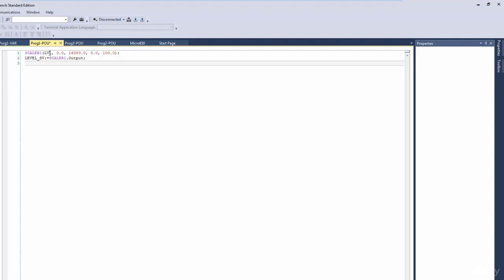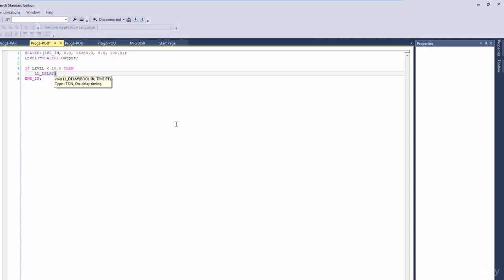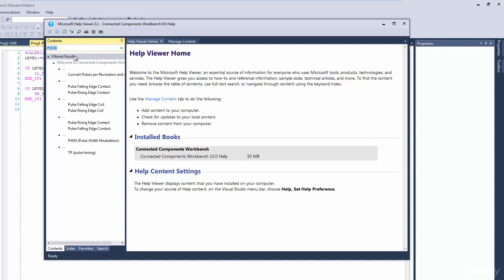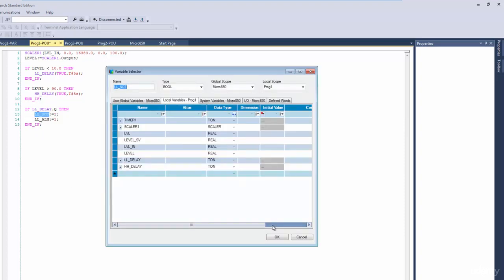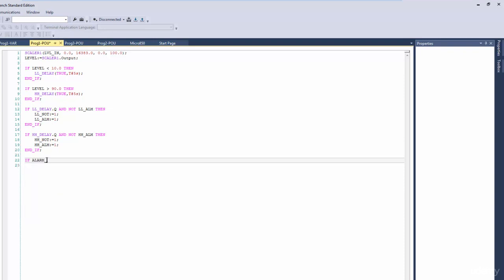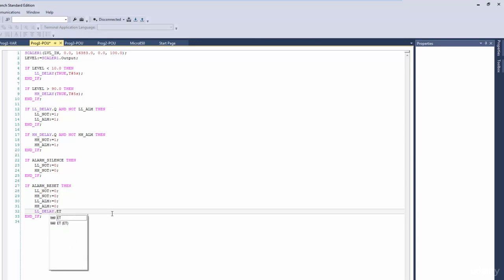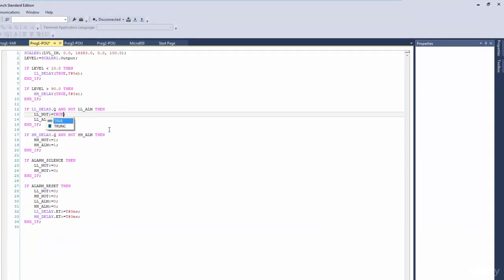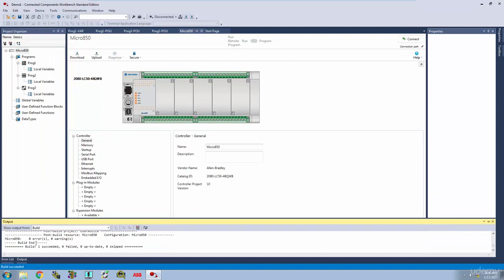Structured Text Development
Developing applications using Structured Text (ST) involves writing code to control industrial processes, machines, or systems using a high-level programming language. ST programming is commonly used in Programmable Logic Controllers (PLCs) and other automation systems. Here's a step-by-step guide to structured text development:

Understand the Control Objective:

Clearly define the behavior you want to achieve with your ST program.
Understand the inputs, outputs, and logic required for the control task.
Open the ST Editor:

Launch your PLC programming software and open the structured text editor or workspace.
Create a New ST Program:

Start a new ST program or routine.
Assign a meaningful name that reflects the program's purpose.
Declare Variables:

Declare variables for inputs, outputs, internal data, timers, counters, and other relevant information.
Choose appropriate data types for your variables (e.g., BOOL, INT, REAL).
Implement Control Logic:

Write the logic that controls the process. Use control statements such as IF-THEN-ELSE, CASE, WHILE-DO, FOR-DO, etc.
Combine logical operators (AND, OR, NOT) and comparison operators ( =, etc.) to create decision-making logic.
Use Functions and Libraries:

Utilize built-in functions provided by the programming environment, or create custom functions to modularize your code.
Consider importing libraries that offer predefined functions and routines.
Implement Timers and Counters:

Create timers (T) to introduce time-based control or delays.
Add Mathematical Operations:

Use mathematical operators (+, -, *, /) to perform calculations.
Implement formulas and equations relevant to your control process.
Implement Structured Data Types (STRUCT):

Define user-defined structured data types to group related variables together.
Use structures to organize complex data and improve code readability.
Document Your Code:

Add comments to explain the purpose, logic, and operation of critical sections of your code.
Document any assumptions or special considerations.
Simulation and Testing:

Utilize simulation tools provided by the software to test your ST logic.
Simulate input conditions and observe the behavior of output actions.
Debug and Refine:

Debug your code and identify and rectify any logical errors or unexpected behavior.
Version Control (Optional):

If working in a team, consider using version control systems to manage code changes and collaboration.
Test on Physical Hardware (Optional):

If available, test the ST program on actual PLC hardware connected to real-world devices.
Final Testing and Validation:

Thoroughly test the ST program under various scenarios to ensure it behaves as expected.
Deployment and Monitoring:

Deploy the ST program to the target PLC or automation system.
Monitor its performance in the operational environment and make adjustments if necessary.
Remember that while this guide provides a general process for structured text development, the specific syntax and features may vary depending on the PLC programming software you are using. Always refer to the software's documentation for accurate instructions tailored to your environment.